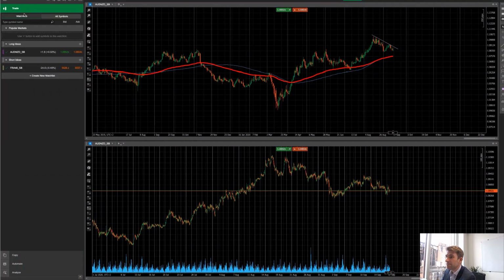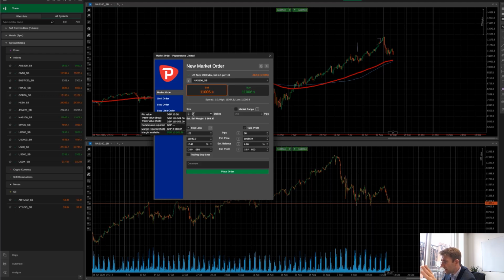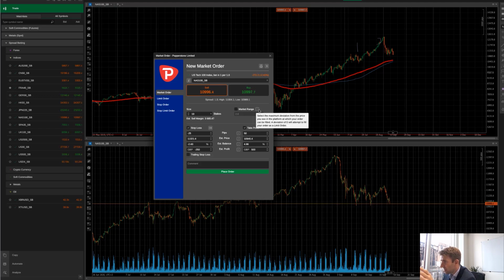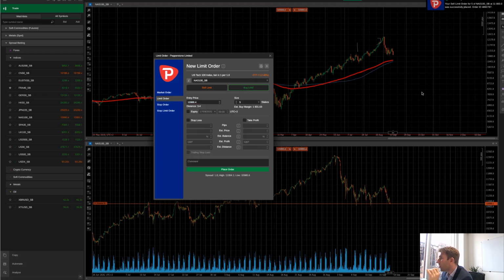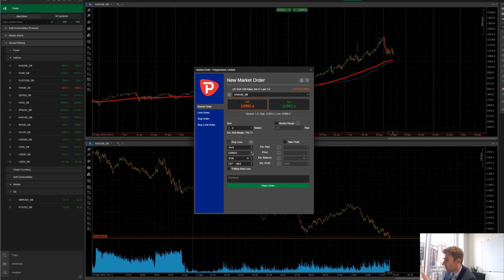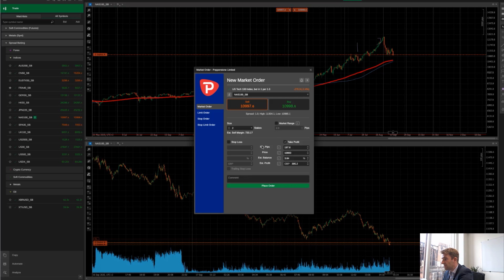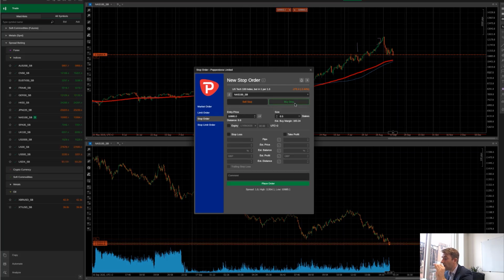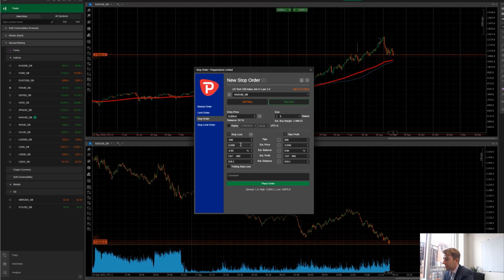Simple Order Types All Traders Must Know 👍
Trading Order Types.  The Different Types of Trading Orders.   What is the difference between Orders, Trades and Positions in trading?  What are the types of orders in the stock market?  What is a Limit order?  What is the difference between limit orders and market orders?  We have got simple buys and sells of course but there are also other types of orders.  You can use different order types to achieve different things.  You have different orders to get into or out of a market. OK.P+P

We have got the simple buy and sell orders of course but there are other order types you can use.  You use different order types to achieve different things.  You are trying to achieve the best price or the quickest execution or a hybrid of the two. When getting out a trade you have to consider when to lock a profit or whether you're exiting for a loss (you don't want losses to escalate too much).  In this video I'm going to show how to use Limit Orders and Stop Orders as well as Stop Limit Orders.

81.7% of retail investors lose money when trading CFDs and spread betting with this provider. You should consider whether you understand how spread bets and CFDs work, and whether you can afford to take the high risk of losing your money.